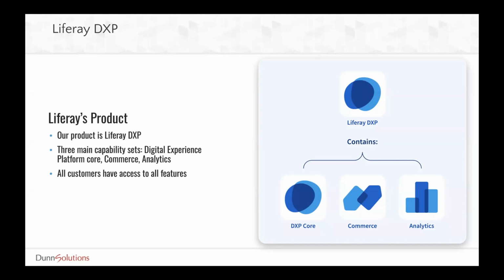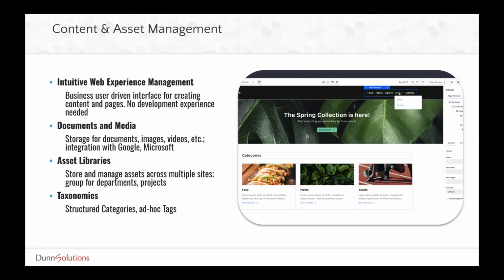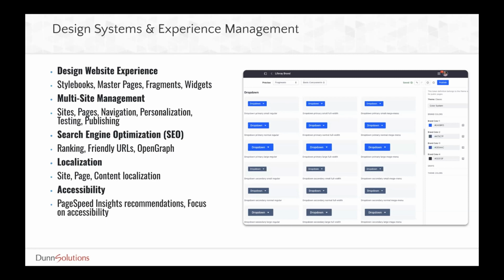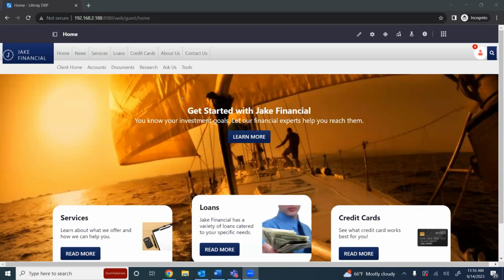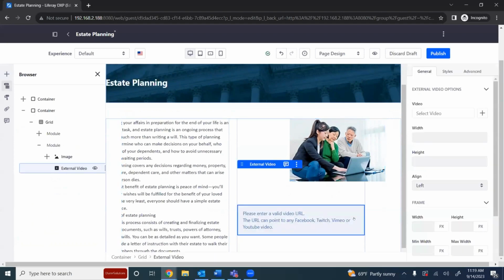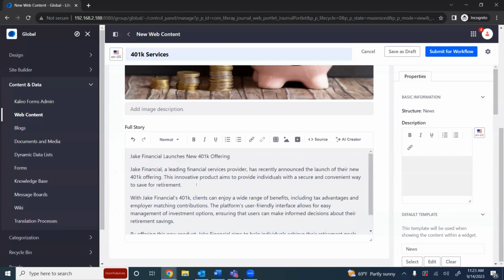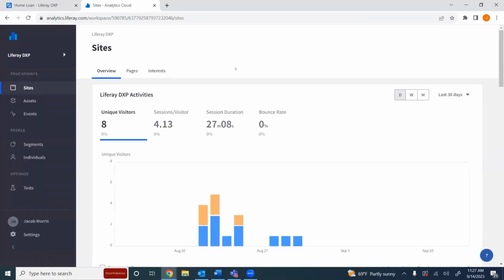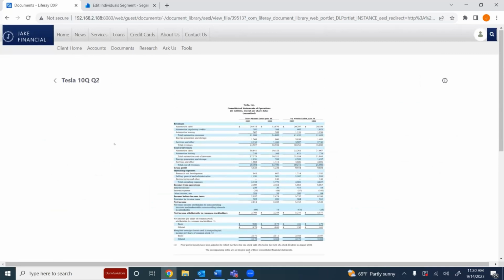Get More Out of Your CMS with a Digital Experience Platform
If you are evaluating a full-featured Content Management System (CMS), watch this webinar to discover the transformative potential of Liferay's Digital Experience Platform (DXP) and get a demonstration of how to leverage this solution.